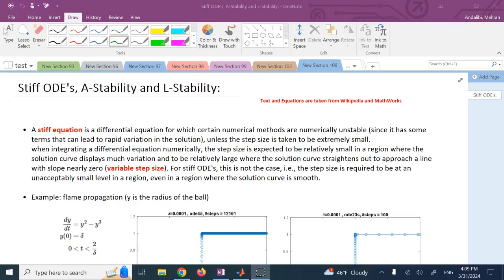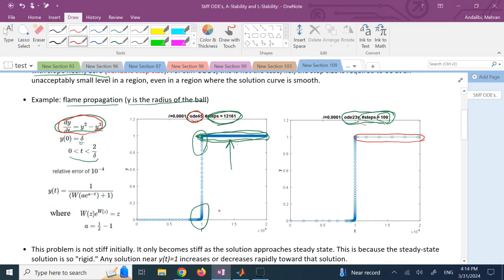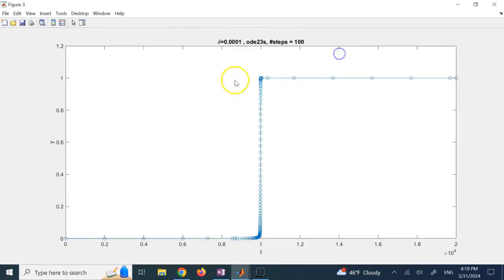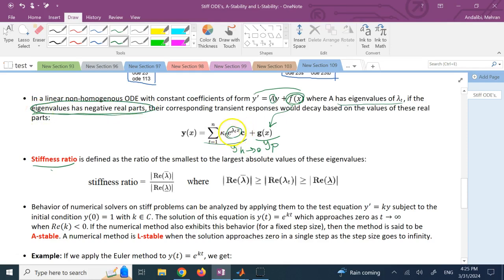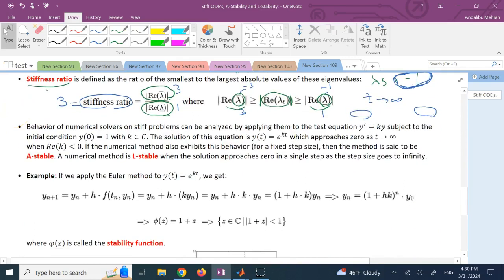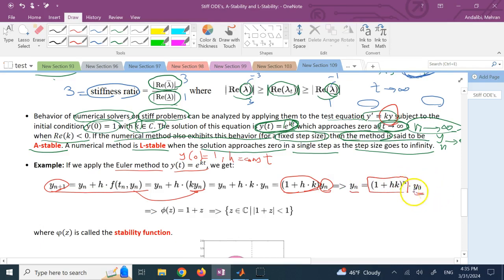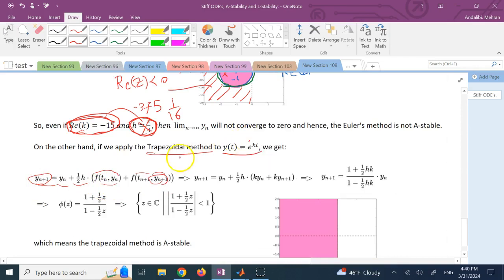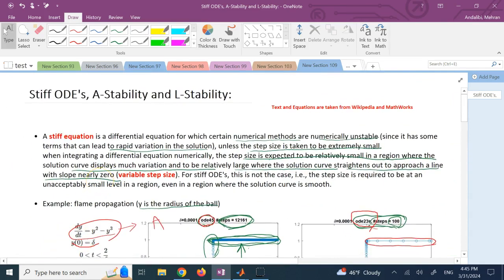Stiff ODE's, Stiffness Ratio, Stability Function, A-Stability and L-Stability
Stiff ODE's, Stiffness Ratio, Stability Function, A Stability and L Stability are all discussed in this video.